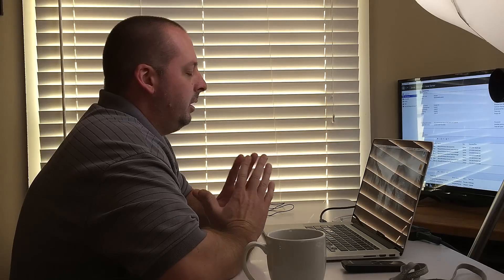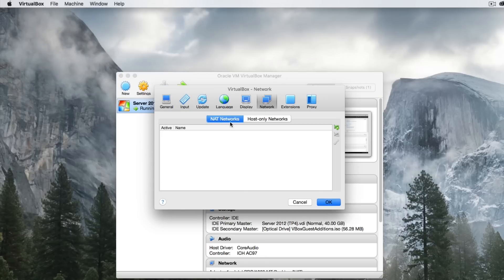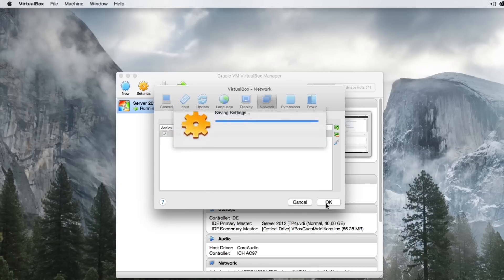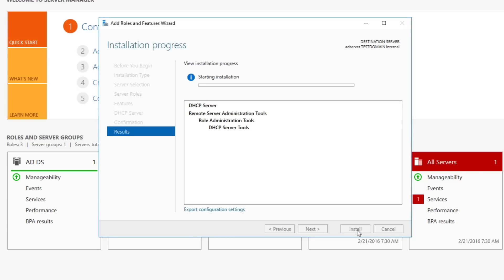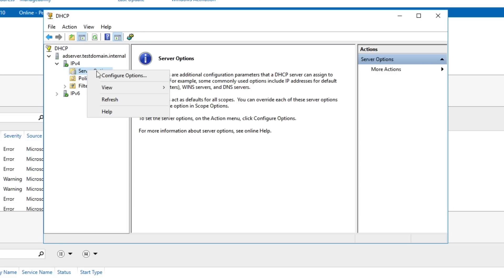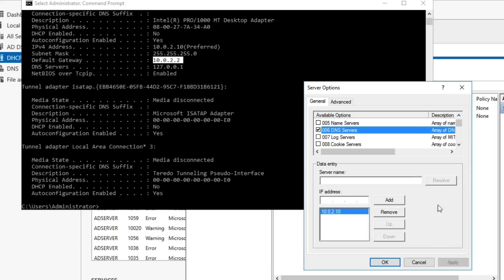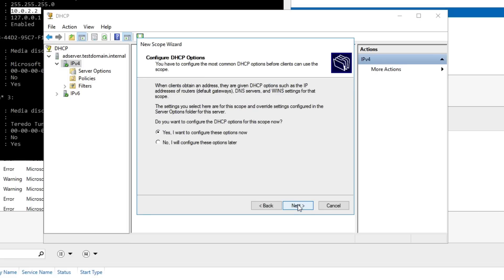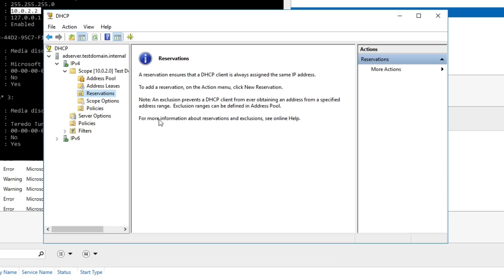Setup DHCP Role - Server Basics 2016 #06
How to setup DHCP server role on Windows Server 2016. Here we discuss DHCP scopes, reservations, and more.

How to setup DHCP server role on Server 2016

Quick note: Disable any other DHCP server that is on the same network as this DHCP server would be on. In the video, I show how I disabled the DHCP server role that Virtualbox was managing before going any further.

From Server Manager Dashboard, click on Add roles and features.
Select Role-based or feature-based installation and click Next.

Select the server, then click Next.

Select DHCP Server, then click Next.

Click Add Features.

Click Next a few times

Check the Restart the destination server automatically if required, then click Install.

When installation is complete, click Close.

From Server Manager Dashboard, click the yellow exclamation mark triangle, then click Complete DHCP configuration.

Click Next.

Click Commit.

From Server Manager Dashboard, click on Tools in the upper-right, then DHCP to launch the DHCP MMC.
Expand DHCP | (servername).(domain name)| IPv4.
Right-click Server Options and click Configure Options.

Check 003 Router and type the router’s IP address in the IP address field, click Add. (For me, since I am using NAT Network within Virtualbox, this IP address would be the IP address of my server’s gateway that we setup a few videos ago.)

Check 006 DNS Servers and type the server’s IP address in the IP address field, then click Add.
Click OK.

Right-click IPv4 then select New Scope.

Type in a name for the new scope, then click Next.

Enter the IP Address Range (start and end) and the correct Subnet mask, then click Next. This is the range of IP addresses the server will hand out to DHCP clients that come up on the network.

Leave Exclusions and Delay empty, then click Next.

Click Next for Lease Duration.

Select Yes, I want to configure these options now, then click Next.

Enter the router’s IP again (remember, this is the same as the server’s current gateway address), then click Next.

The DNS server IP should already be filled in, click Next.

For now, we are not planning on using WINS, click Next.

Select Yes, I want to activate this scope now, then click Next.

Your scope is configured and activated.

That’s it! DHCP is configured on your brand new server and ready to be used. Again, make sure you disable any other DHCP servers that’s on the same network as this DHCP server. You do not want more than one DHCP server on a network.